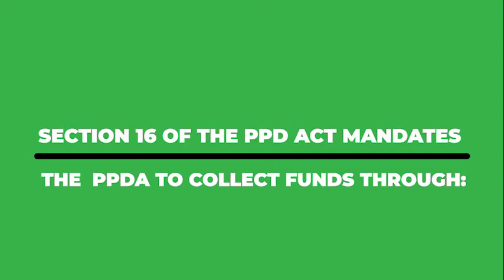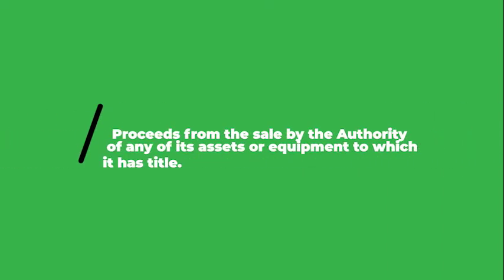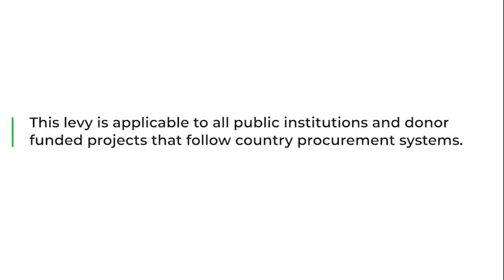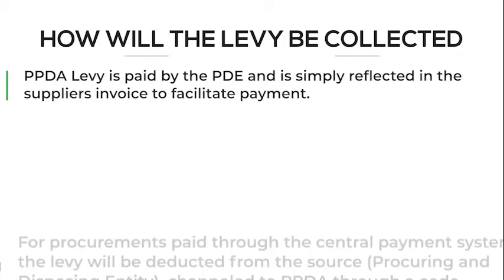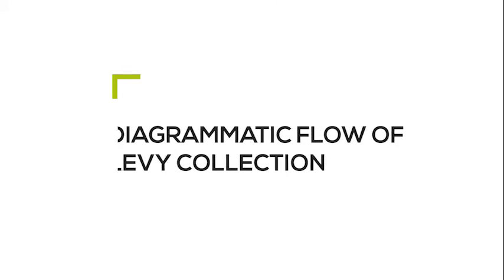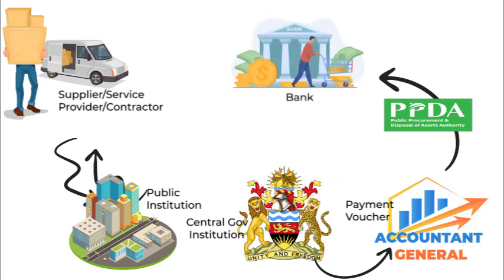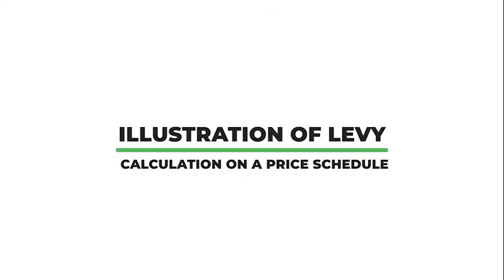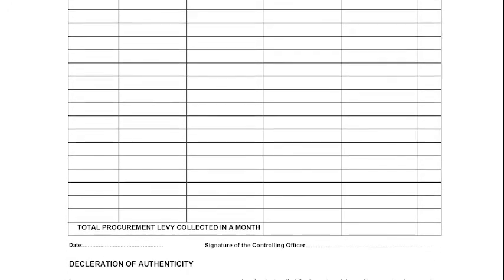Fees,Levies and Moneys Payable to the Authority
About PPDA